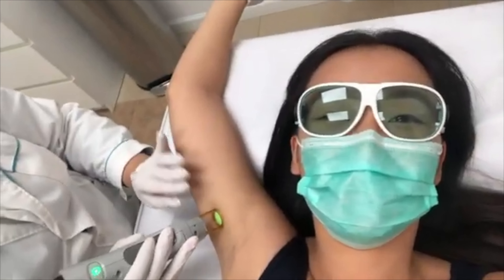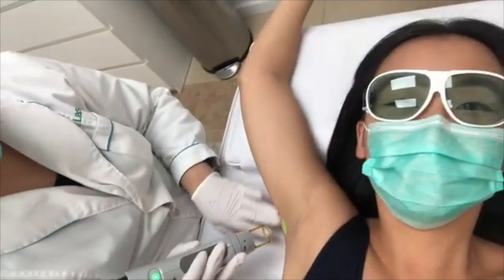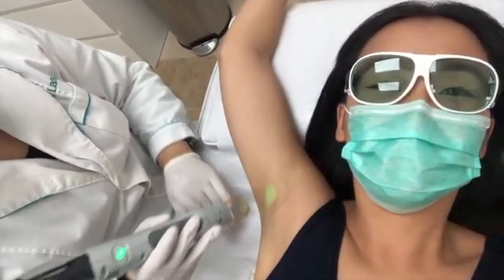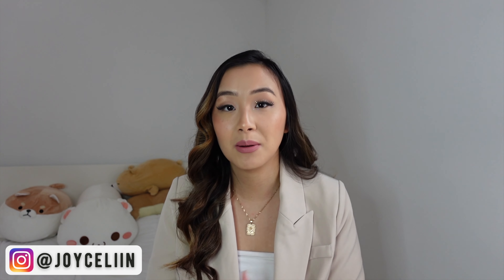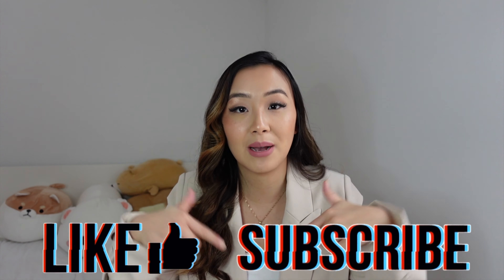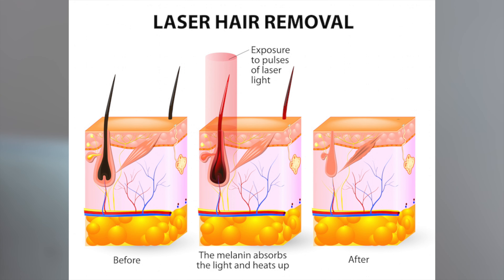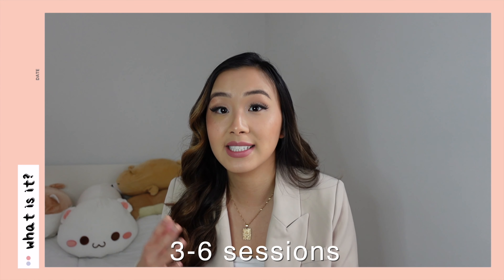LASER HAIR REMOVAL EXPERIENCE + FAQ | brazillian & underarms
Talking about what laser hair removal is, benefits, what to expect before & after your treatment, my personal experience, and answering FAQ's.

(0:00) Intro
(0:53) What is Laser Hair Removal?
(1:39) Benefits to Laser Hair Removal
(2:26) What should you expect before & after treatment?
(4:15) My Experience
(7:30) FAQ (price, safety, professional vs in home)

Hapa Kristin Colored Contacts: JOYCELIN_10